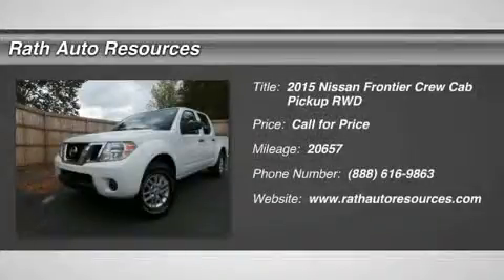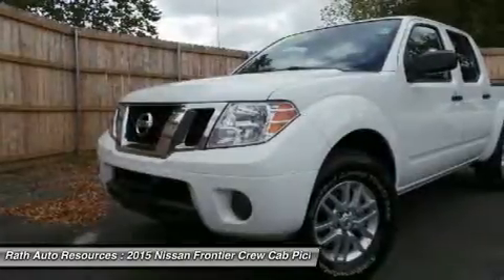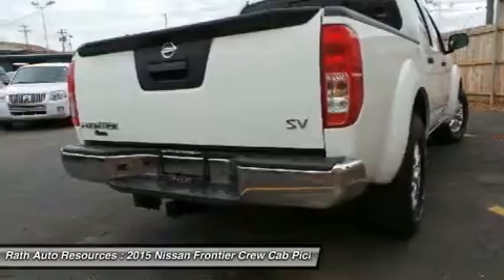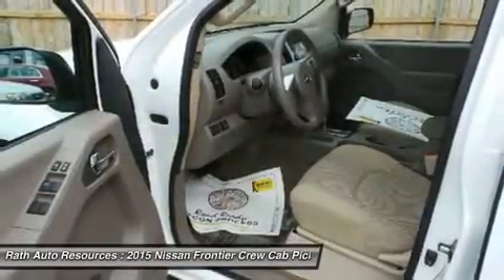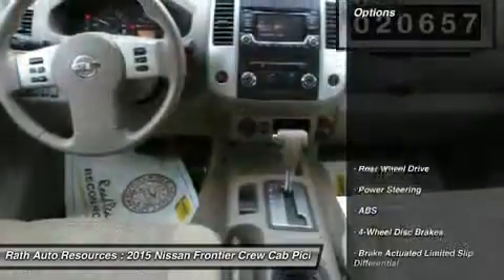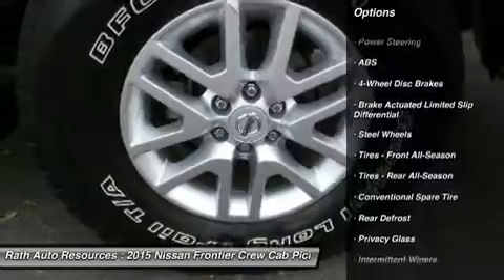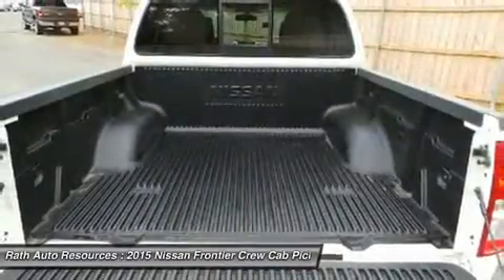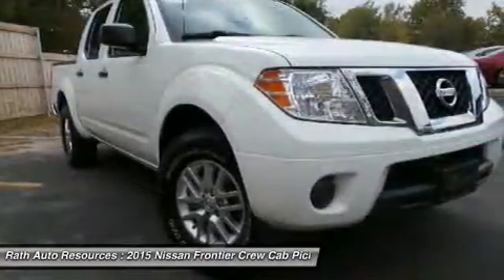2015 Nissan Frontier P15487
2015 NISSAN FRONTIER Fort Smith, AR
Stock# P15487

Rath Auto Resources
4515 Towson Ave
Fort Smith, AR 72901

From city streets to back roads, this 2015 Nissan Frontier muscles through any terrain. The rugged Regular Unleaded V-6 4.0 L/241 engine delivers mind-blowing torque anytime, anywhere. Own the road in this vehicle. It has the following options: Variable intermittent wipers, Tailgate Rear Cargo Access, Steel Spare Wheel, Single Stainless Steel Exhaust, Side Impact Beams, Regular Box Style, Rear-wheel drive, Rear Cupholder, Rear Child Safety Locks, and Pickup Cargo Box Lights. A short visit to Rath Auto Resources located at 4515 Towson Ave, Fort Smith, AR 72901 can get you a hassle free deal on this dependable Frontier today!